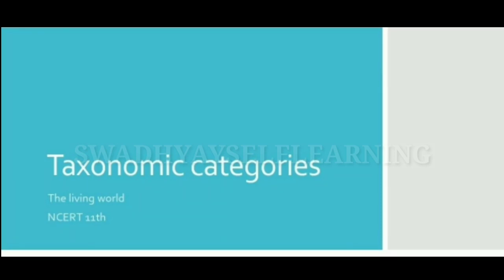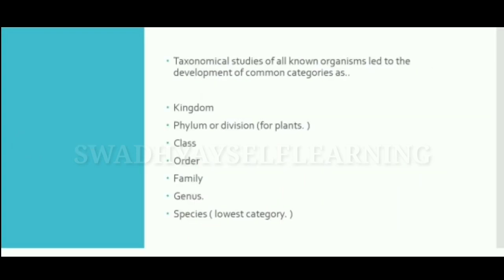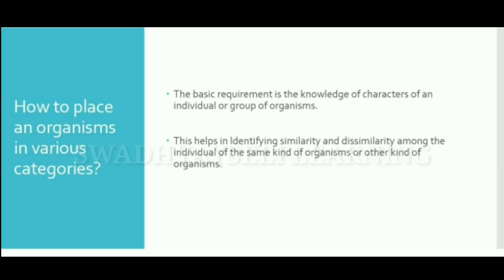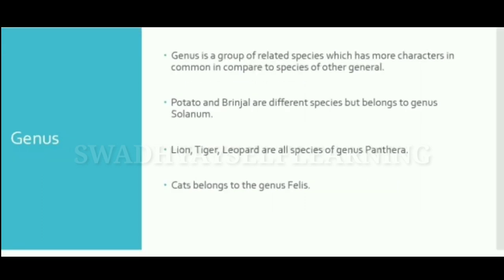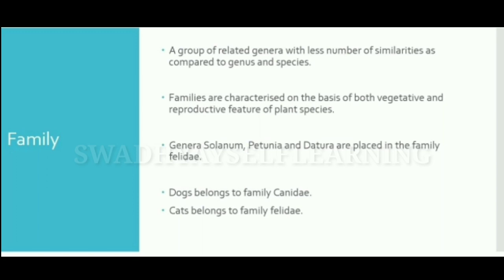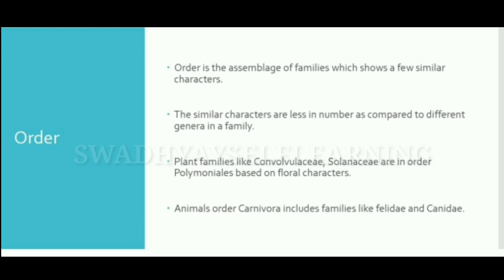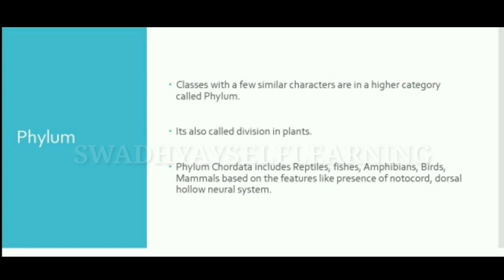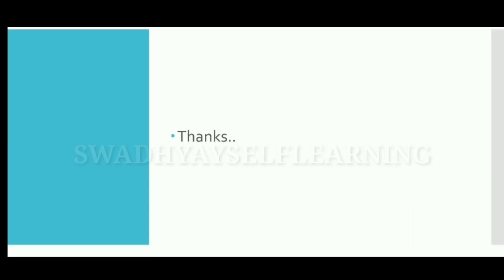Taxonomic Category | The Living World | Biology Chapter1 Class11th | Swadhyay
Here is the full explanation of ncert biology class 11th notes chapter 1. Diversity in the living world.
I will upload a series of videos with notes and explanation of NCERT biology 11th and 12th..
If you have any doubts or queries, then leave the comments below.